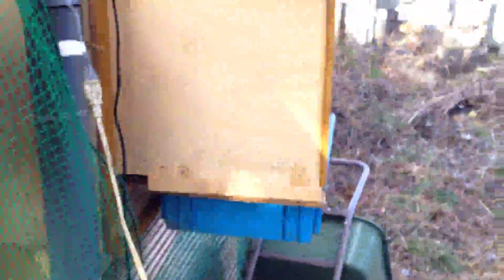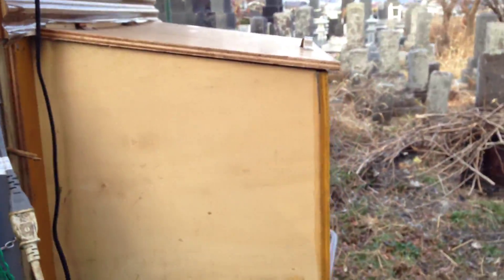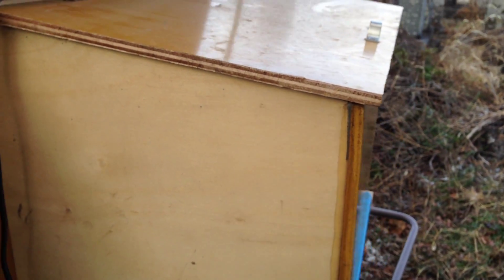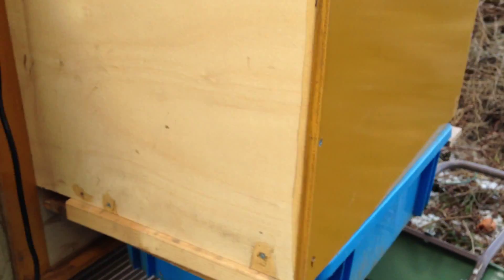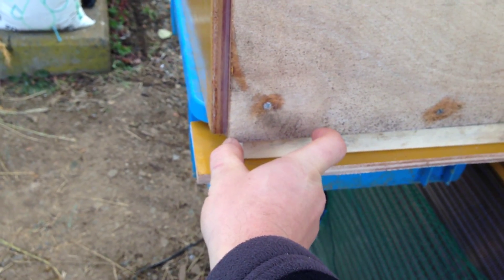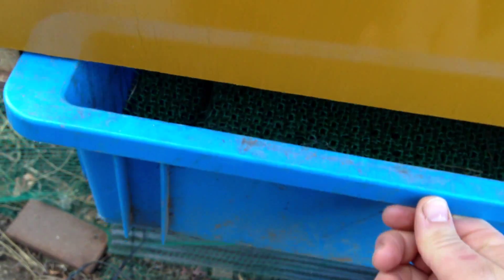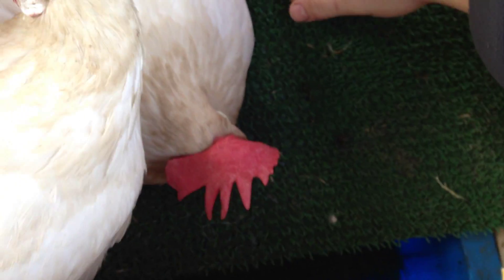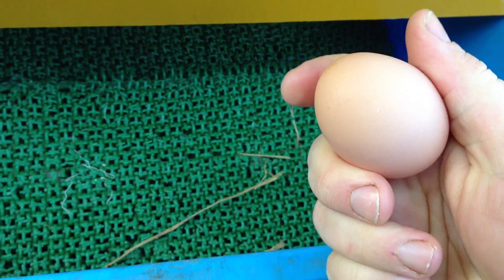My coop and its roll out tray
So, I modified my coop yesterday to prevent my eggs from getting nasty.  They were also very dirty.  The chickens would all use the same nest and the last egg was spotless but the first one was nasty.
I added a roll out try to the nest box and I give you a tour.